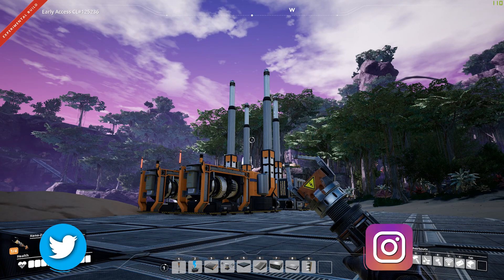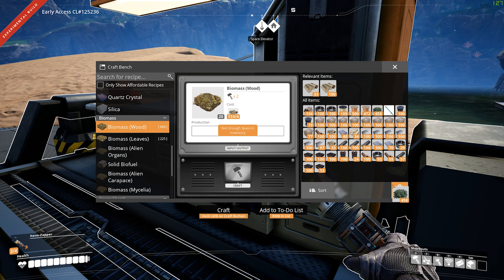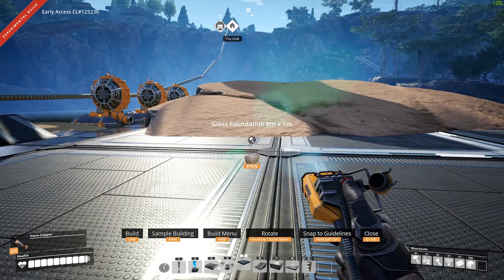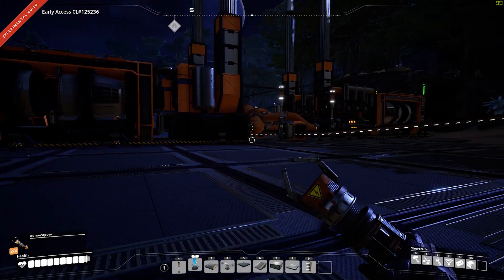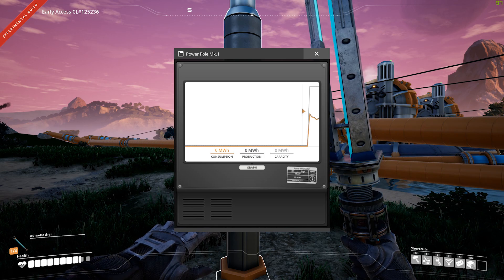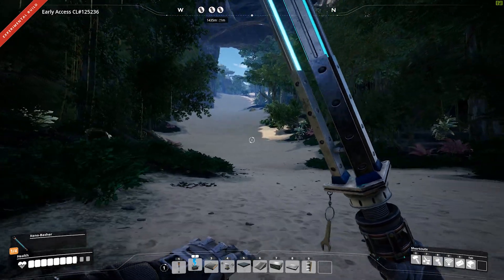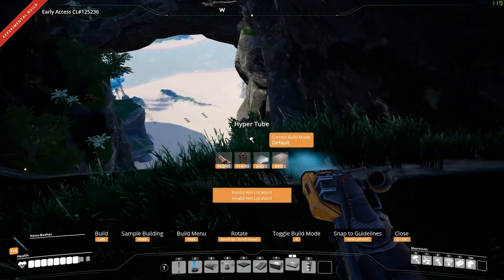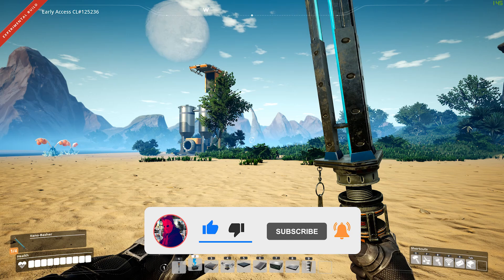Satisfactory: Coal Expansion & Unlocking Oil! (Let's Play Part 11)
I've recorded quite a bit ahead of this but these take a while to edit so my apologies.  This is the start of a whole new level of expansion and work that I'm still currently working on in the game.  Satisfactory keeps getting better and better!

My Ryzen Build:
Philips 4K Monitor